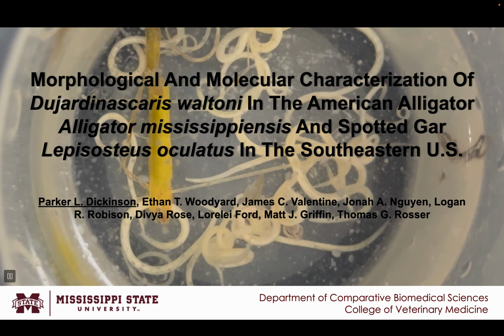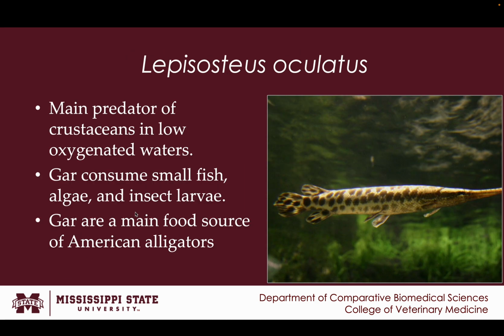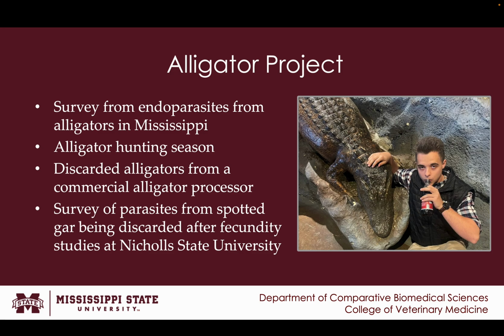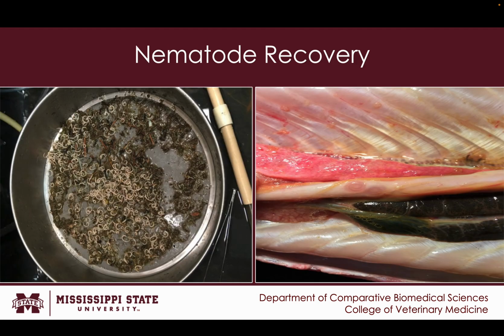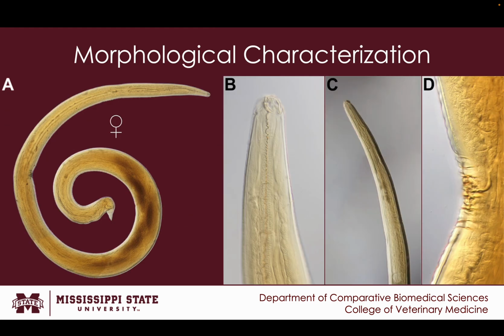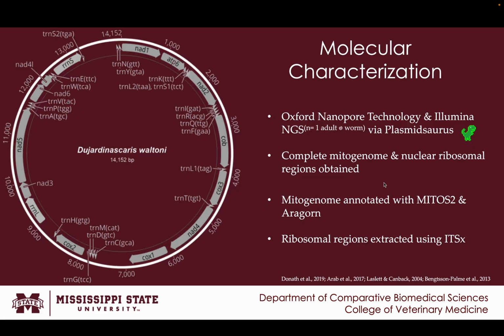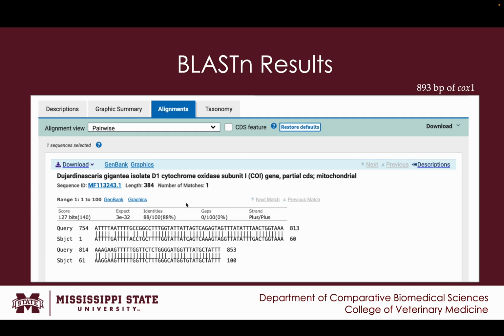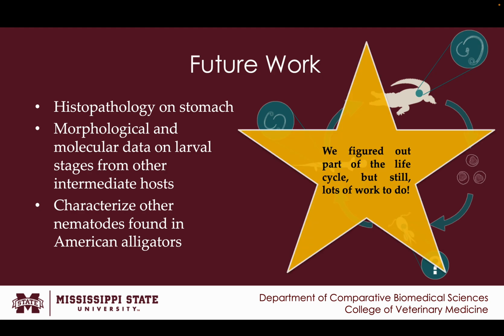AFS-FHS Fish Health Seminar - Parker Dickinson (5/30/24)